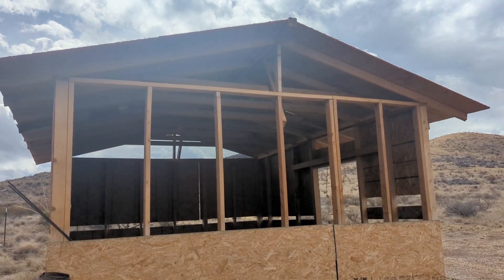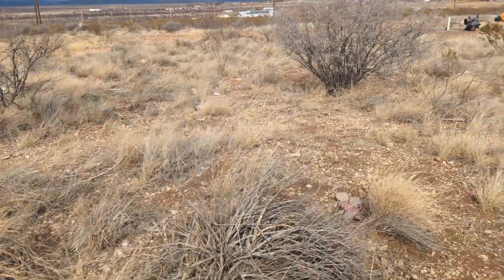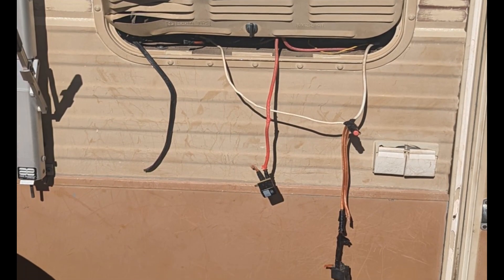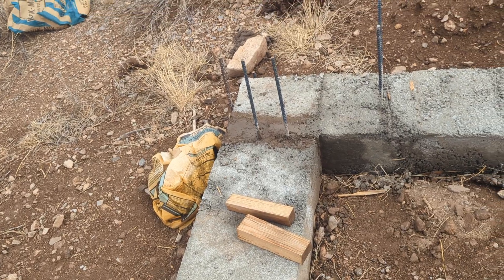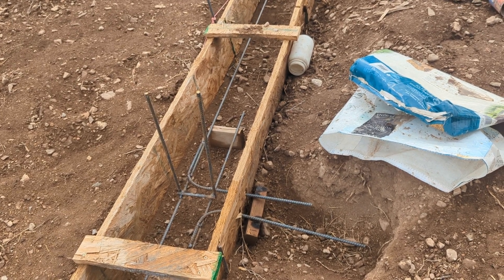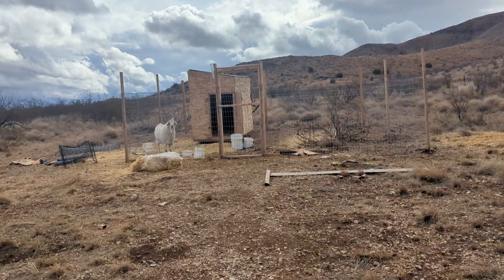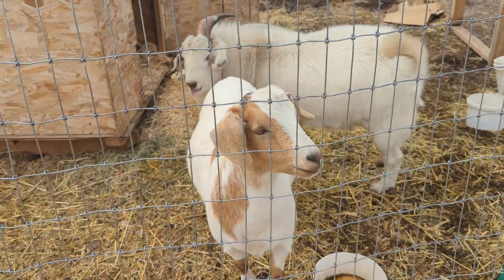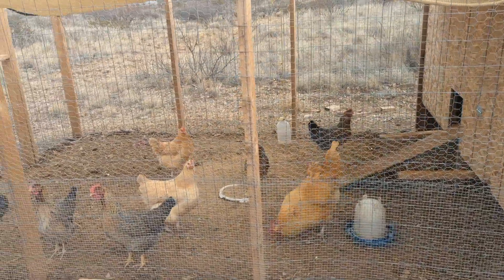A Quick Update.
Just a rainy day update on the various projects I am working on.